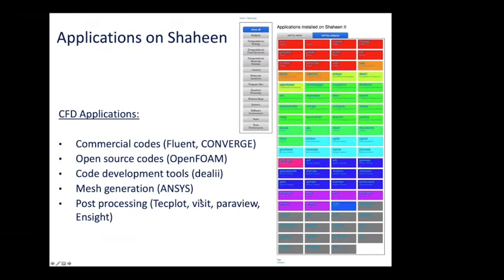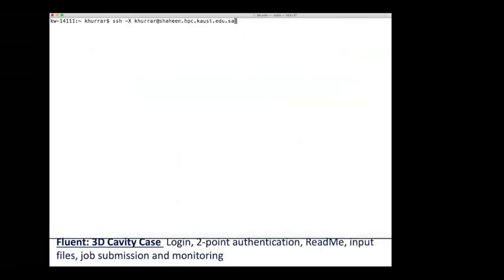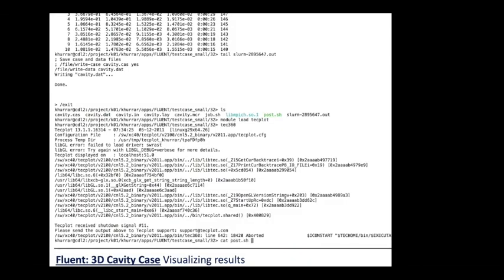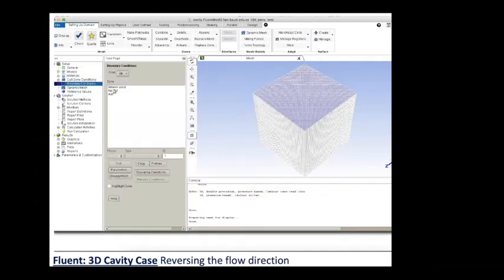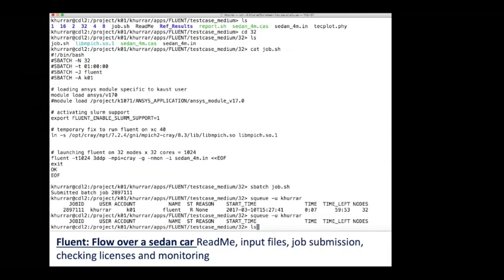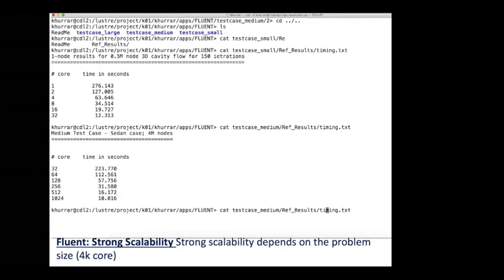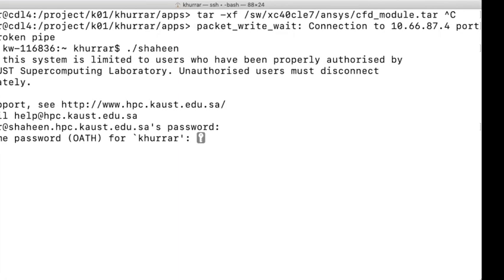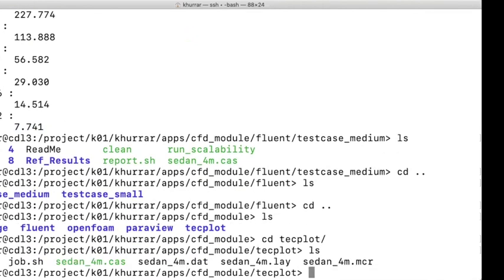KSL Training HPC 101: Applications software example in CFD on Shaheen XC40 supercomputer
On Tuesday, February 2nd 2021, KAUST Supercomputing Lab held the “HPC 101 Shaheen II Training”. This section presented a comprehensive example running a CFD problem on Shaheen.

The aim of this course is to give users of Shaheen II, Cray XC40 supercomputer, an introductory overview of the system and its usage, and to help them make efficient use of their allocated resources.

Corresponding slides and information on the complete training can be found on the training